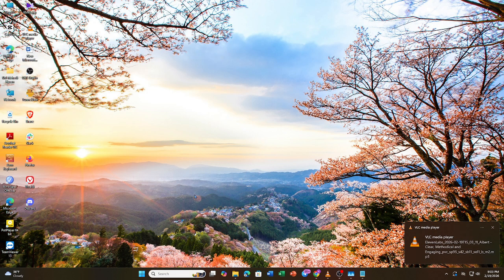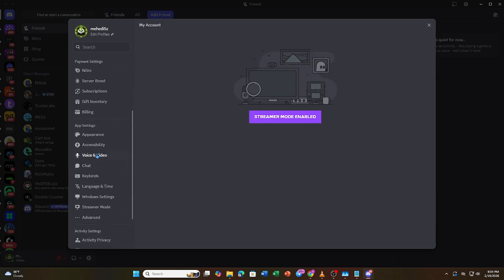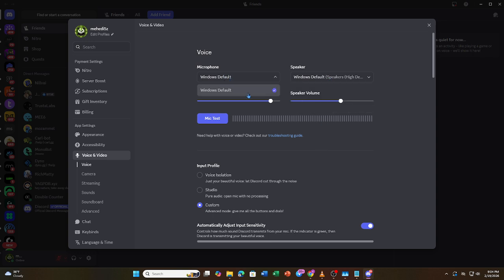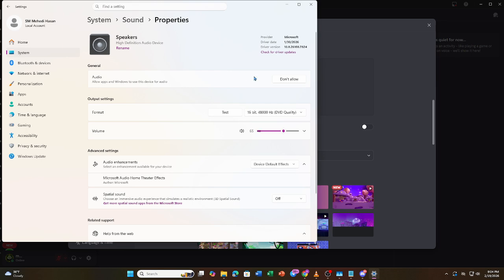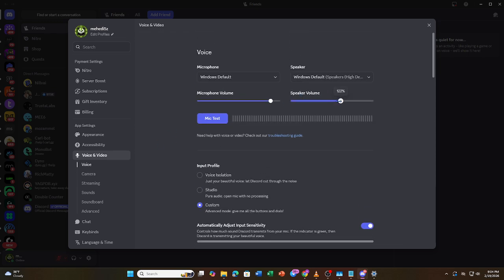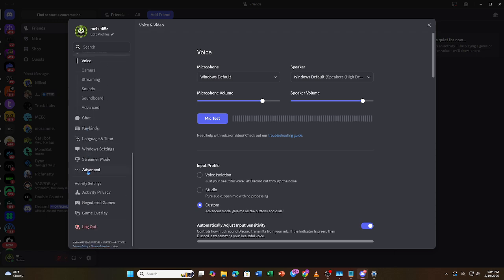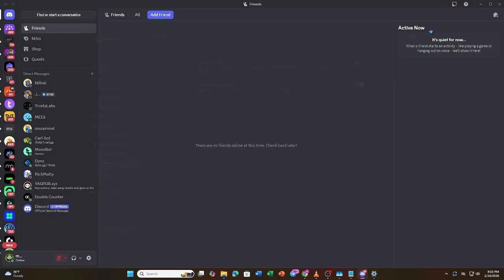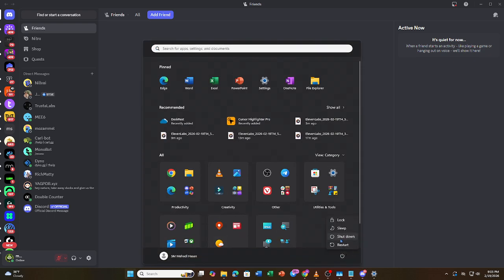How to Fix Discord Can’t Hear Anyone – Full Guide 2026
Can’t hear anyone on Discord? 🎧❌
In this full guide for 2026, you’ll learn step-by-step solutions to fix audio issues on Discord so you can participate in calls, streams, and gaming sessions without interruptions.

This tutorial walks you through checking input/output settings, updating drivers, adjusting Discord and system audio settings, and troubleshooting common conflicts.

You’ll learn:
✅ How to fix Discord can’t hear anyone issue
✅ Adjusting input/output and voice settings
✅ Updating drivers and system audio configurations
✅ Best practices for clear Discord audio in 2026

Perfect for gamers, streamers, and professionals using Discord for voice communication.